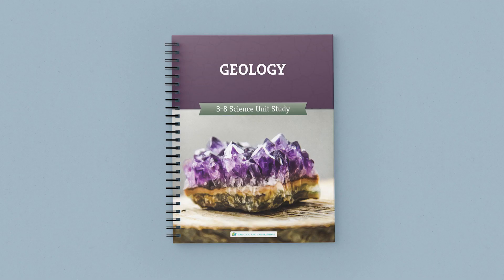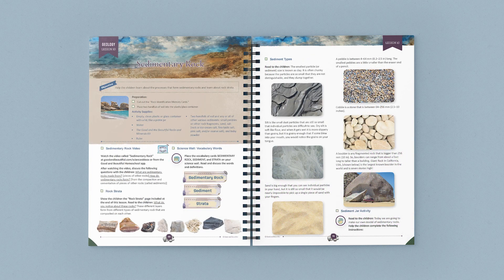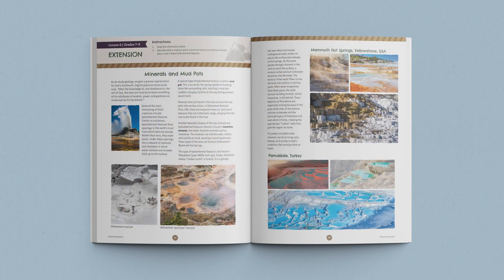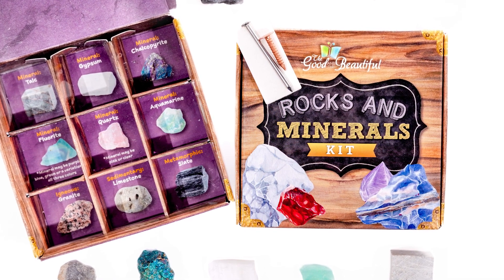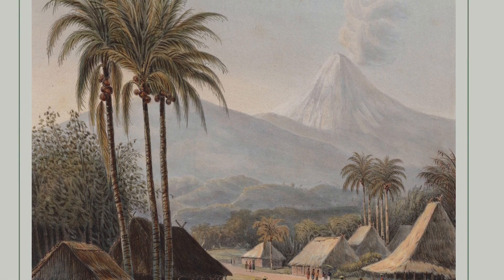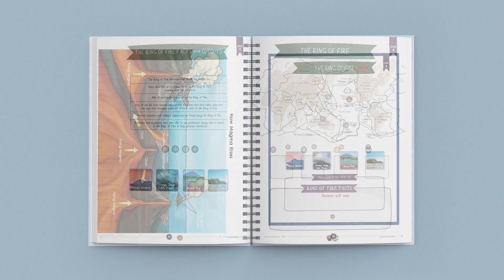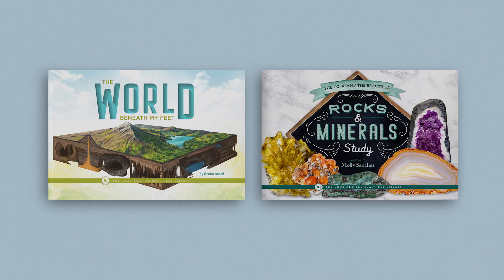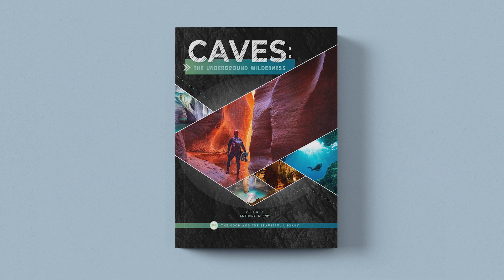Geology Homeschool Science | Flip Through | The Good and the Beautiful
Dig into geology! 🌋 Explore volcanic eruptions, precious gems and geodes, metamorphic rocks, and more in our newly updated Geology homeschool science unit! Geology now comes in a colorful, bound coursebook with student journals that keep your young scientists excited and engaged. Leave any questions or comments about the course below!

(0:00) Introduction
(0:24) The Course Book
(0:46) Student Journals
(1:06) Rocks and Minerals Kit
(1:22) Example Lesson
(2:05) Optional Book Pack
(2:36) Sneak Peek at Additional Pages